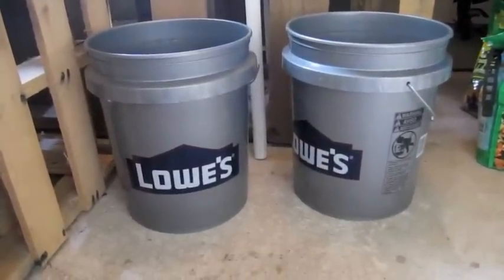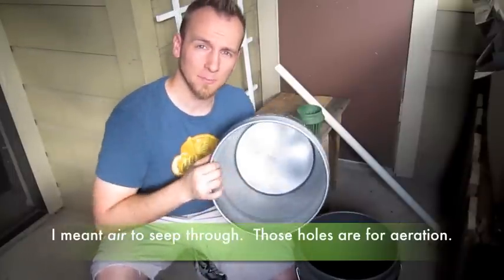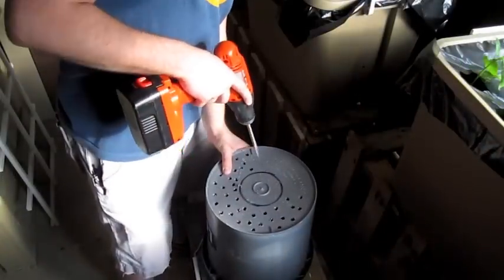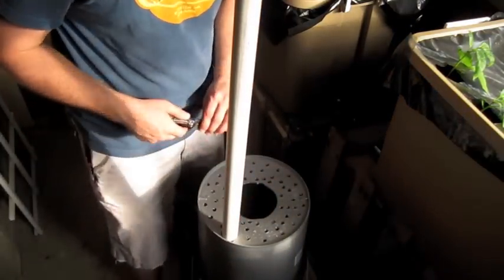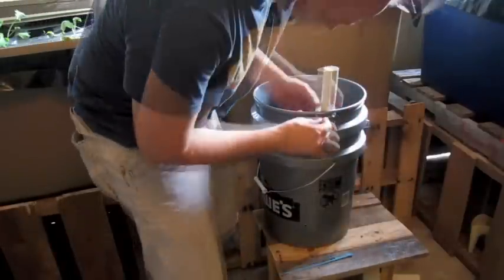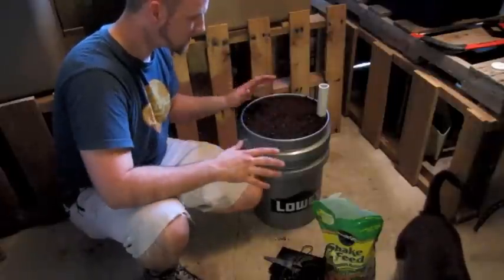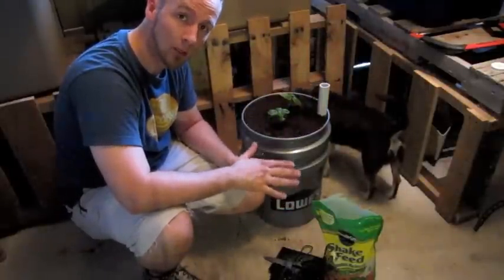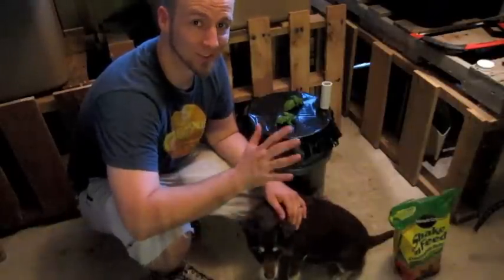Balcony Garden: How to Build a Global Bucket Style Self Watering Container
Subscribe, like, add to favorites if you like what ya see :)  Also check out the blog for more details and a complete list of supplies and written details on the build!

Hey there all you XGrasshoppers.  Thanks for coming back and checking out the blog.

Today I'm going to show you how to build another self-watering container in the style of the Global Bucket.
First off: Credit where credit is due:  I believe this design originates from these guys.  So...big thanks to them for such a great design!

This container is advantageous to those of you who need your containers to be more portable or just don't have the room for the larger containers.